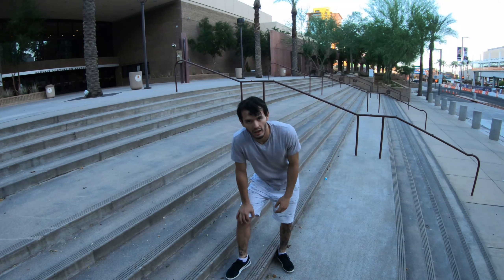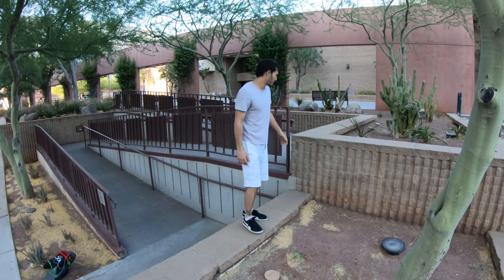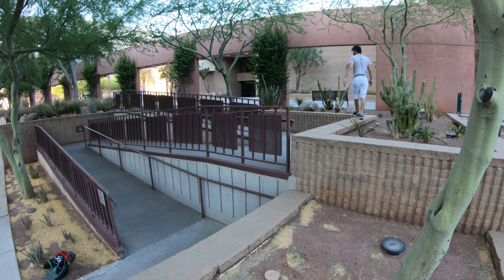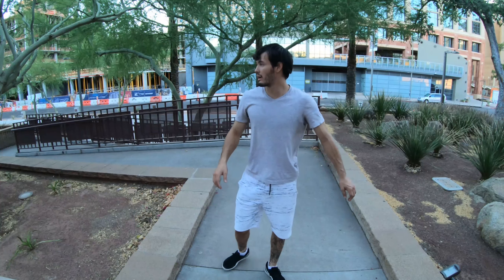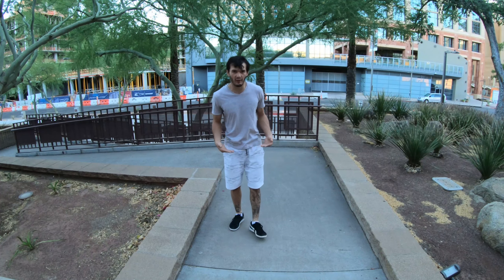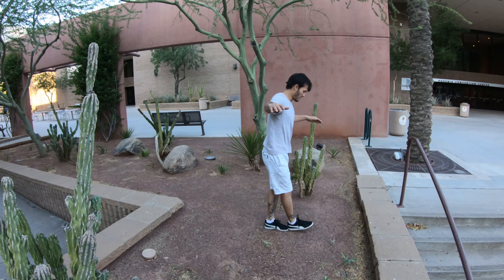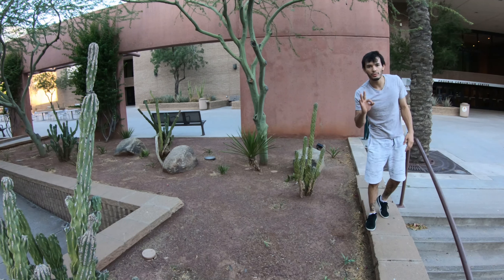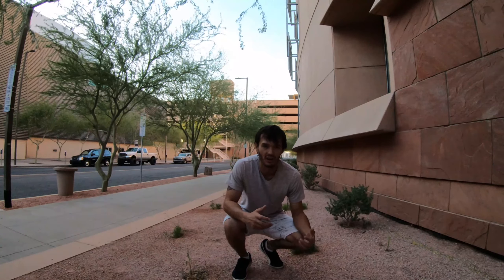Quick Solo Sesh || Vlog 15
What's up YouTube! This is just a quick little training session I got in this past Tuesday. Some very nice challenges completed. Enjoy!

Follow my Team on IG: @intentparkour